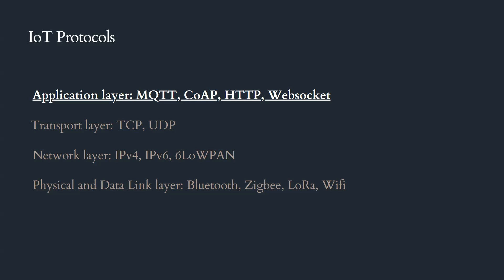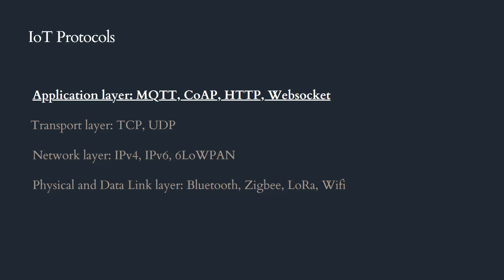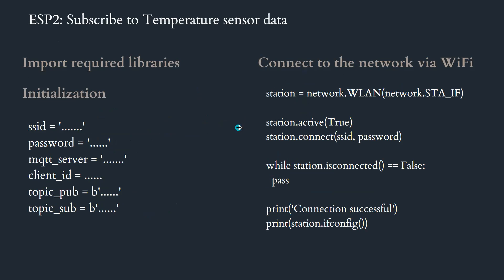IoT L3: Physical Design of IoT Part 2